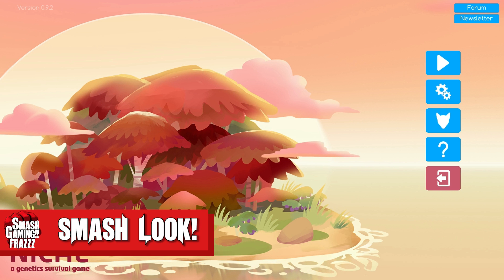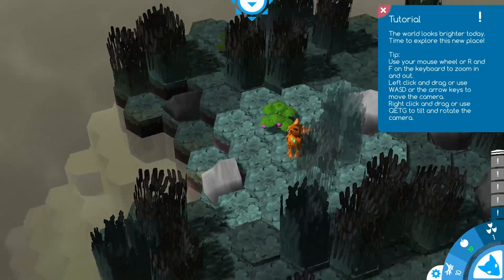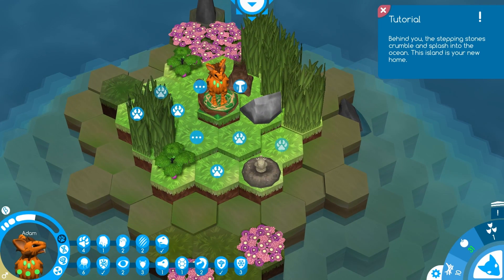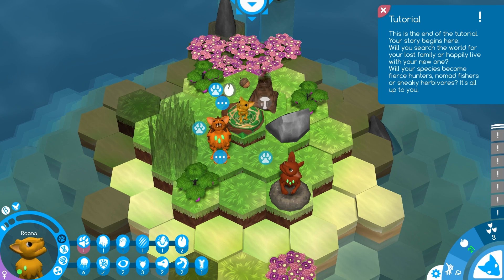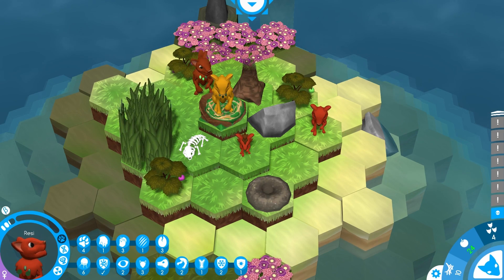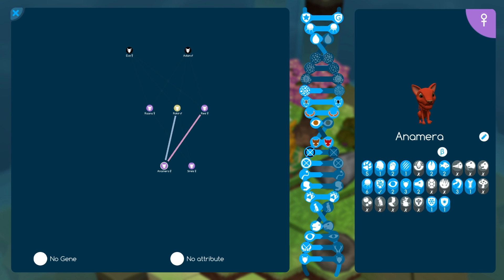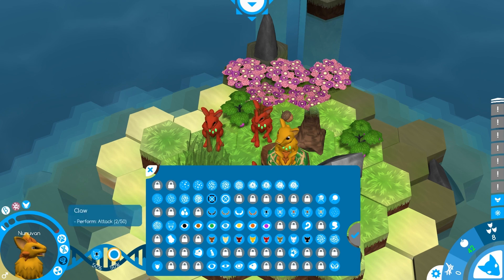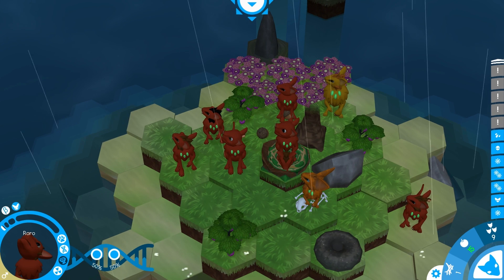Niche - A Genetics Survival Game Gameplay - Smash Look! [Launch Edition]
Niche - a genetics survival game is a turn-based strategy game combined with simulation and roguelike elements. Shape your own species of animals based on real genetics. Keep your species alive against all odds, such as predators, climate change and spreading sickness.